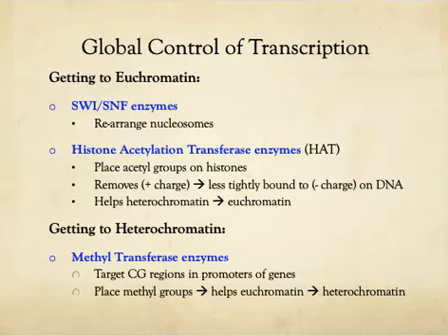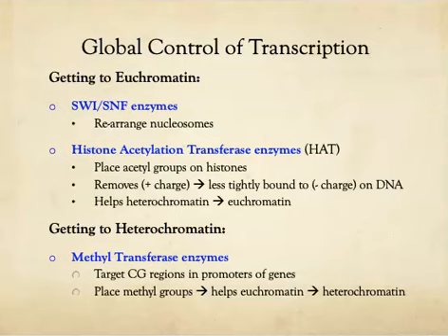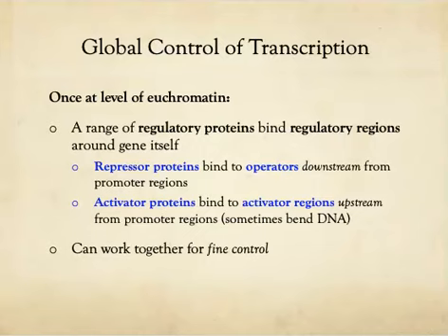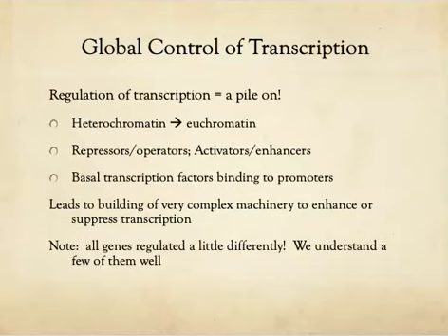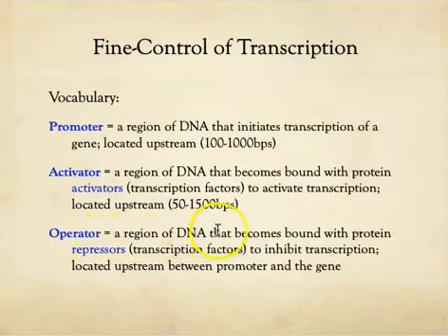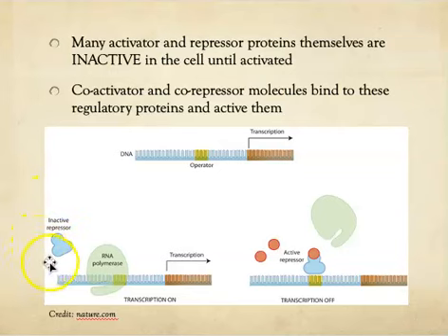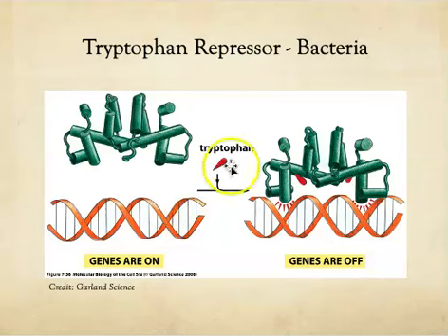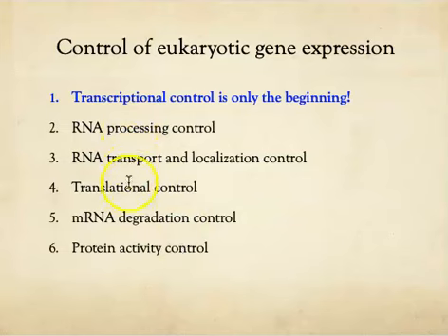BIO312 Regulating Gene Expression (2of3)